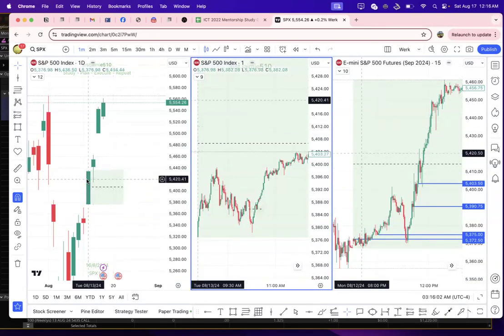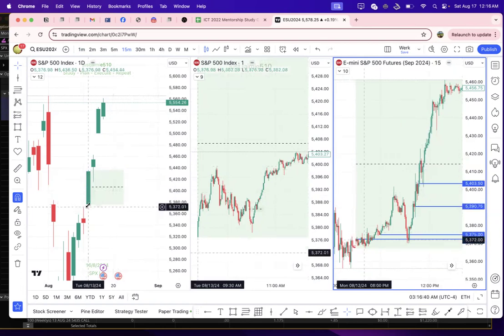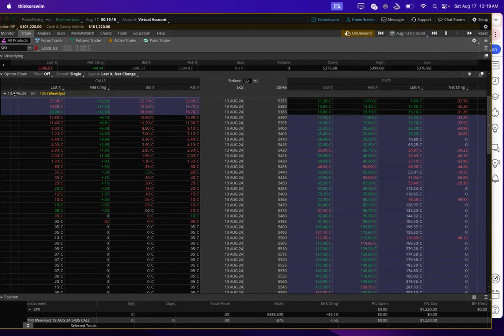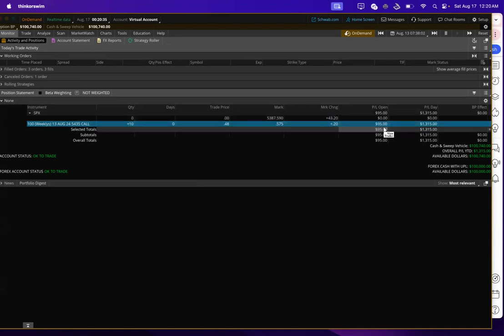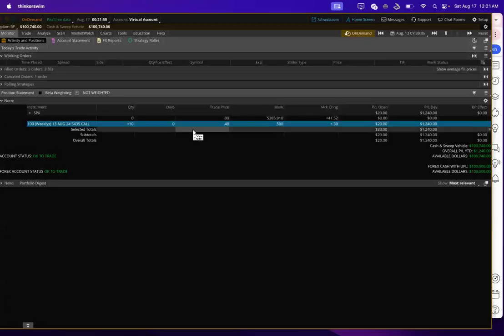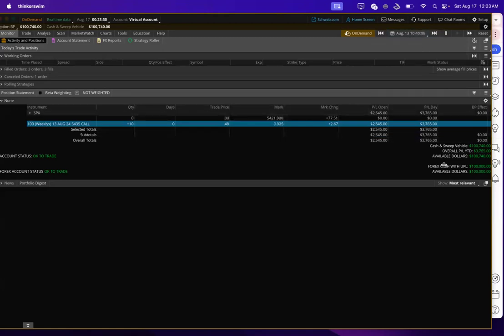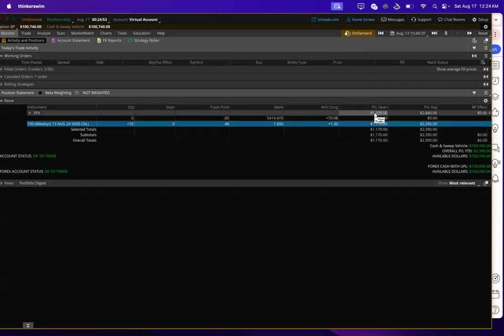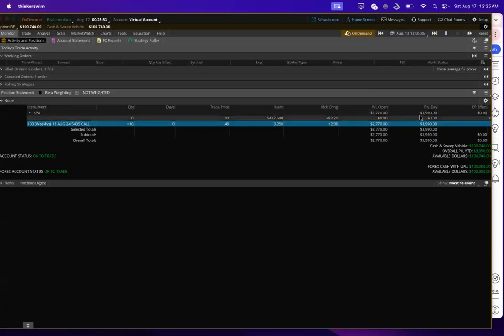Backtesting SPX on an Expansion Day!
In this video I demonstrate backtesting SPX on an expansion day. Wowee powee!